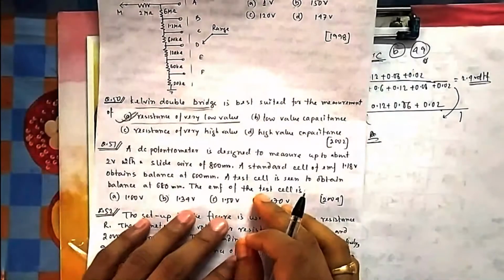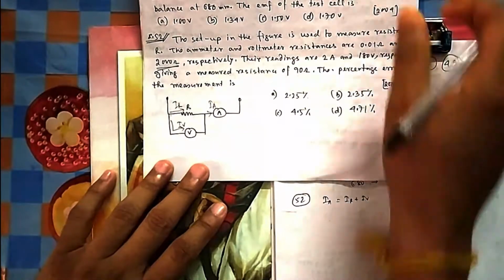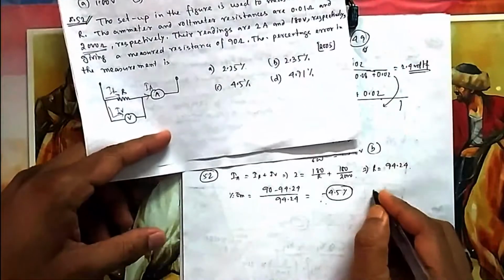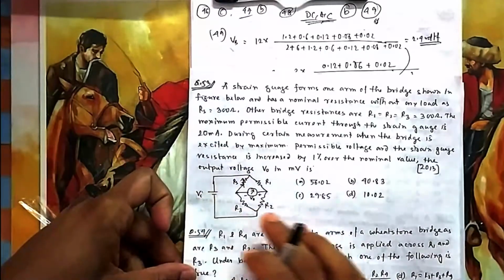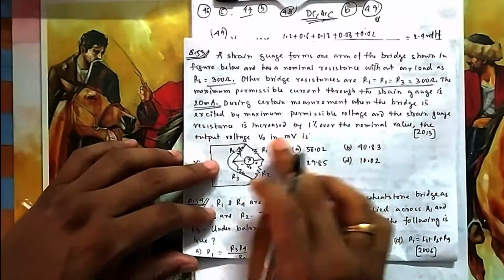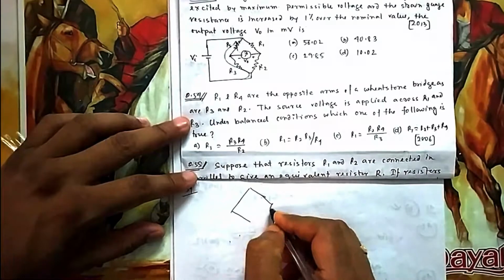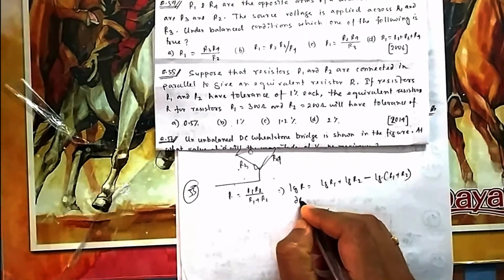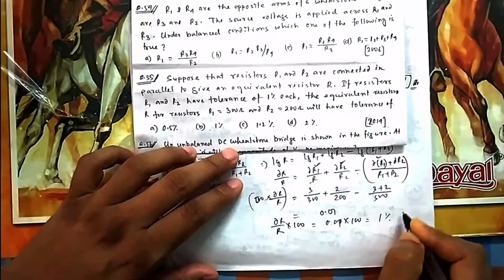Lecture 11: Solution of previous years GATE questions w.e.f1992 on Measurements (Q.51 to Q.55)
Questions are based on measurement of resistance.